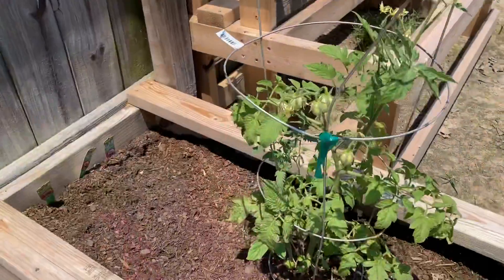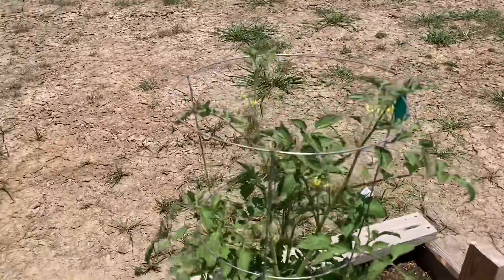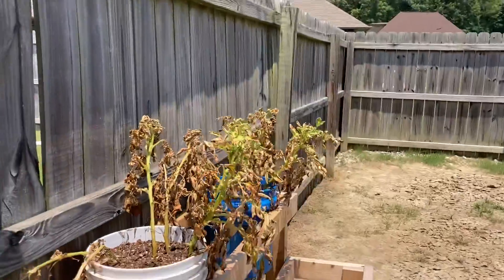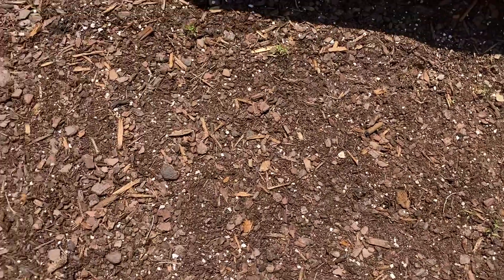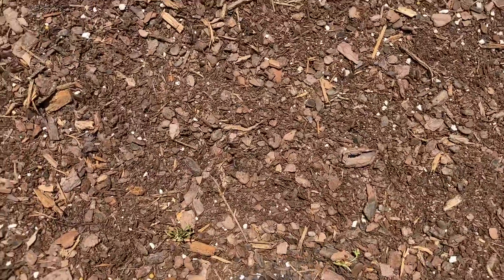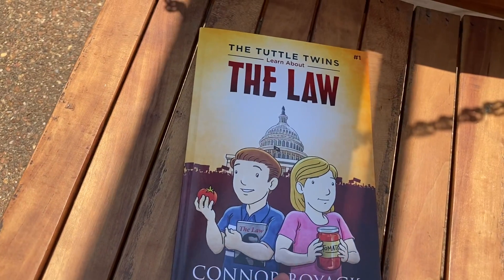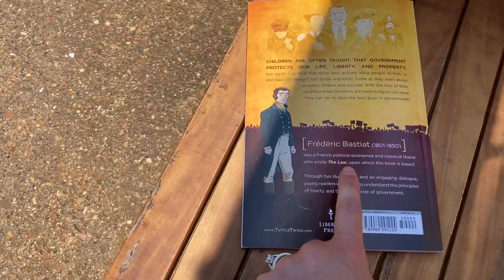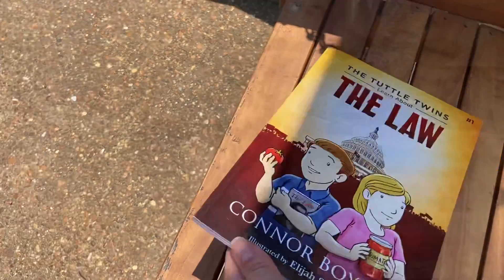Weekly Update | Lil of this, lil of that